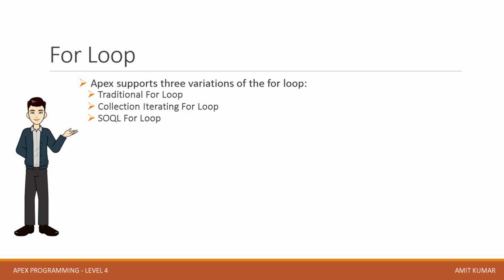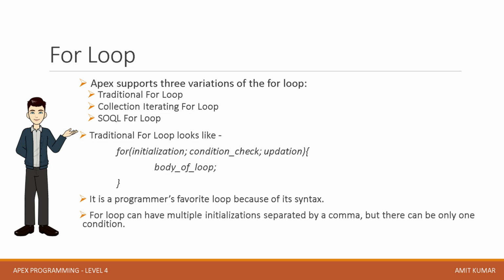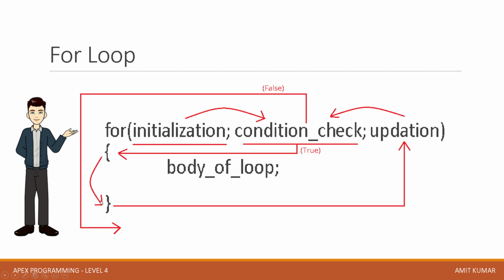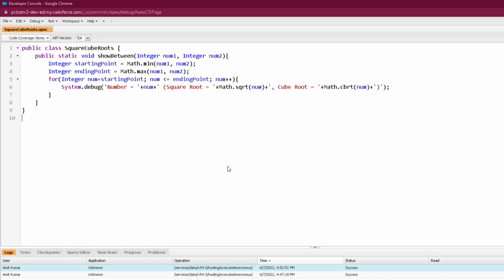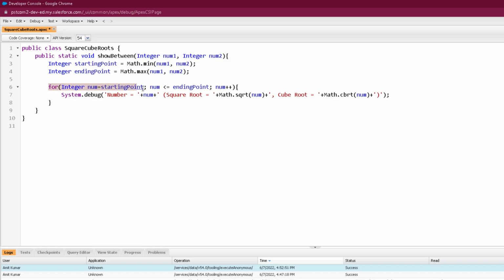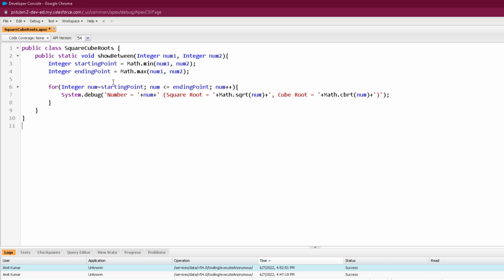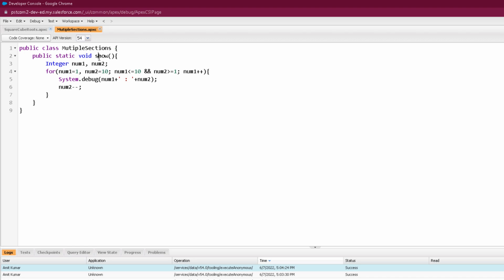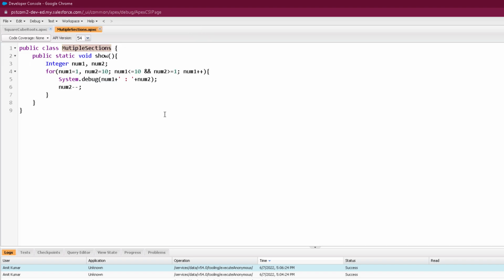For Loop - Apex Programming Level 4 ⭐⭐⭐⭐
Topics covered in this video are-
1. Introduction to For Loop
2. Syntax of For Loop
3. Working methodology of For
4. Practical Explanation
- Program to print square and cube roots of numbers within a range
- Program to show multiple initialisation with a for loop